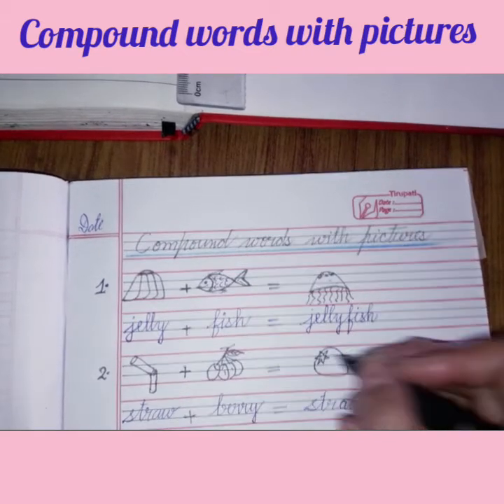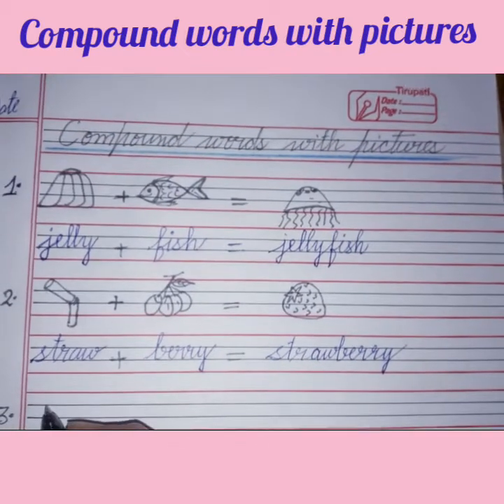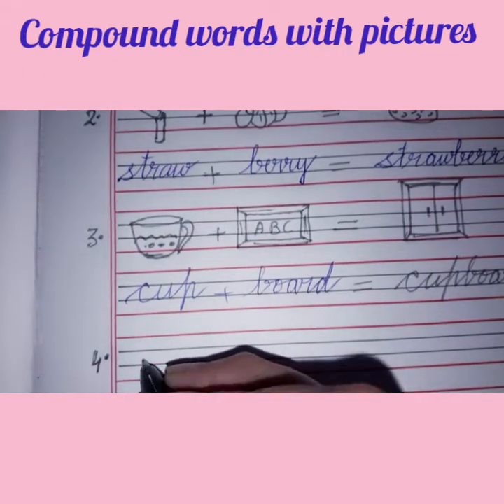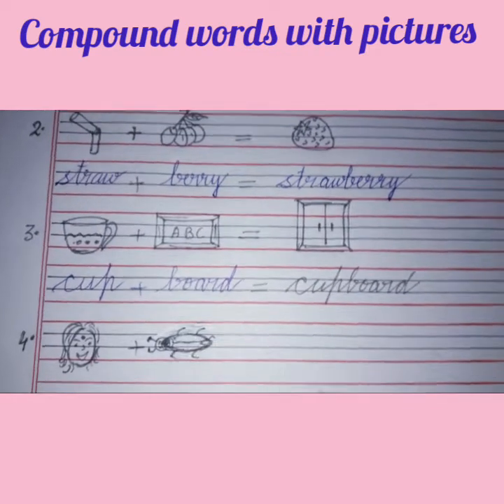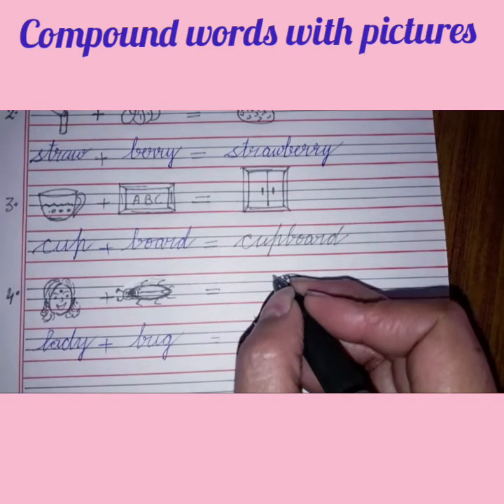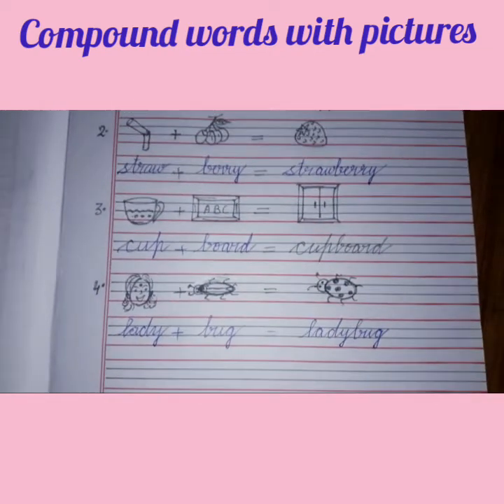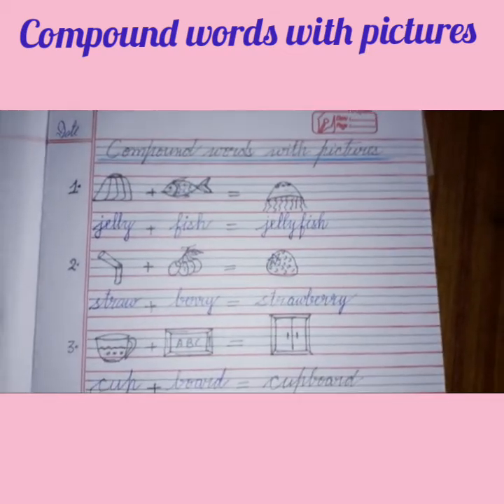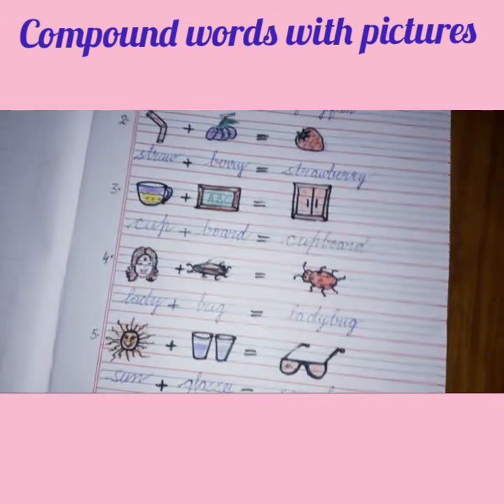👩‍🏫Compound words with pictures. ✏🖍